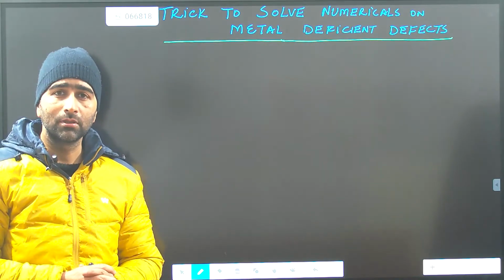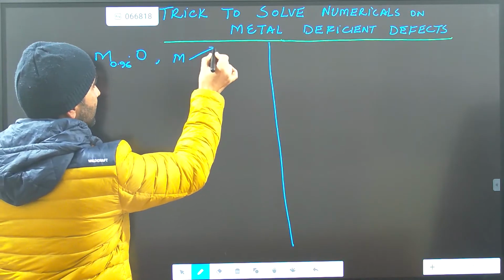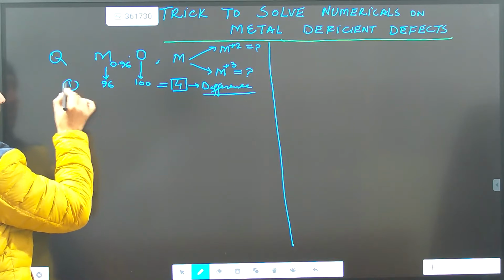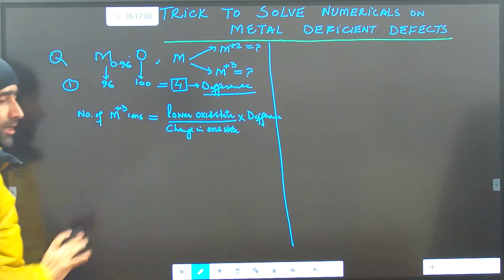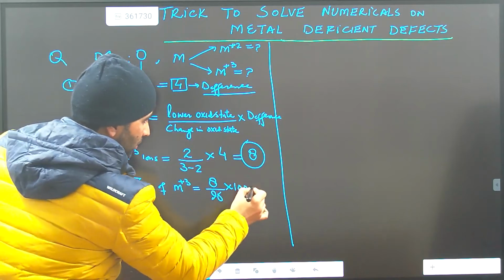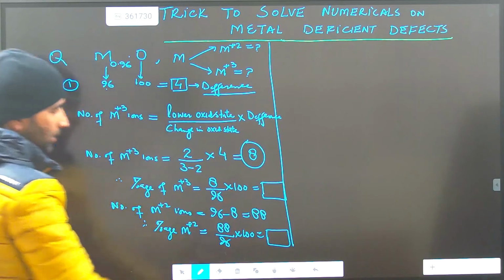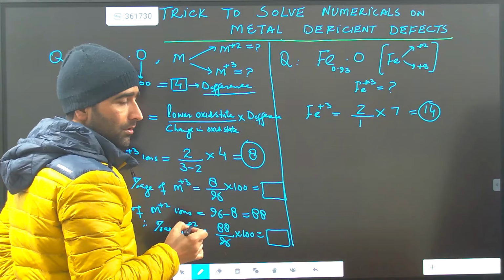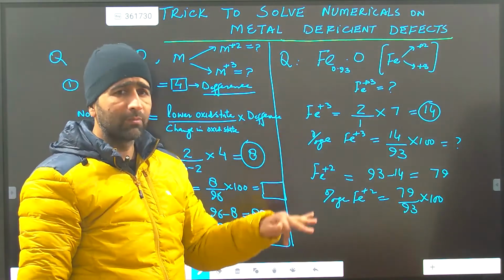Metal deficient defects trick 1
Trick-1 to Calculate numerical on metal deficient defects/Solid State/NEET/JEE